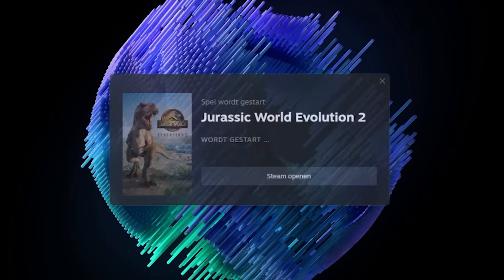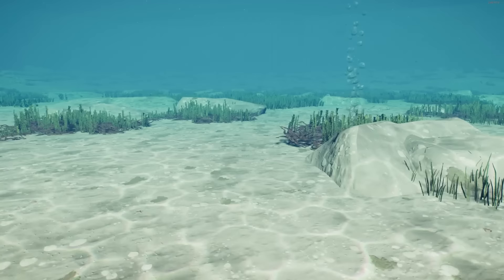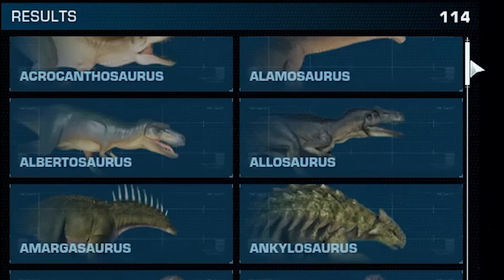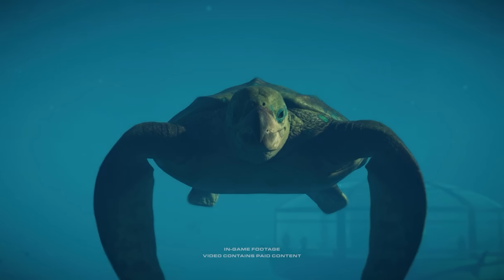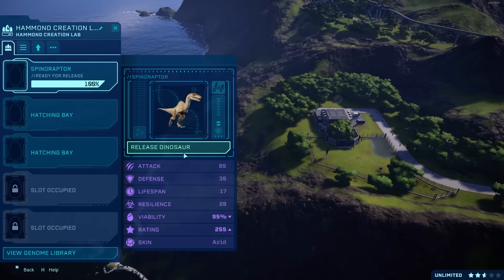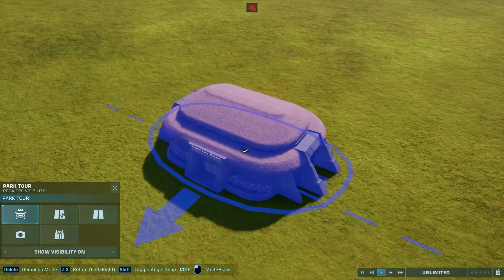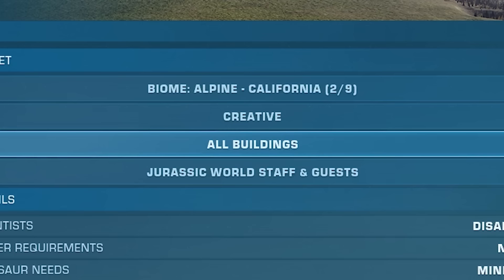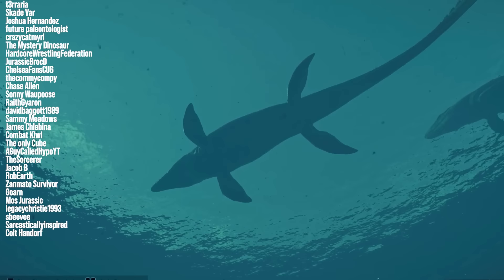JWE2 Needs These Upgrades Before It Ends | Jurassic World Evolution 2 Free Update Wishlist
2024 might be the last year for Jurassic World Evolution 2. What improvements and additions should come to the game before it is considered "complete"?

Jurassic World Evolution 2 2024 free update wishlist